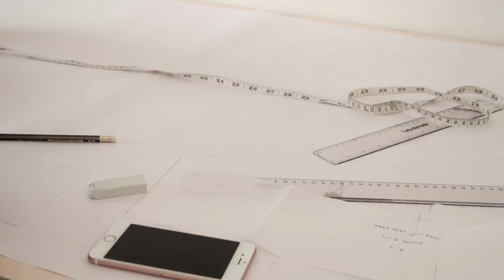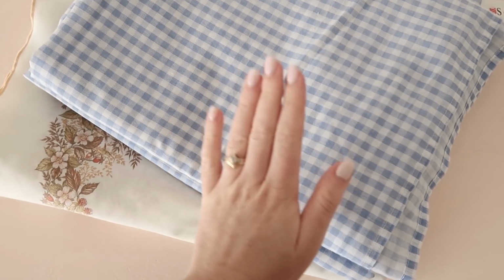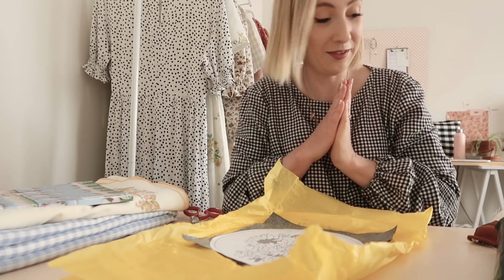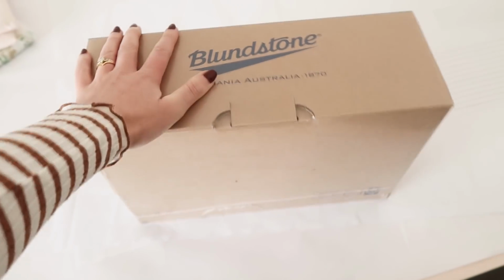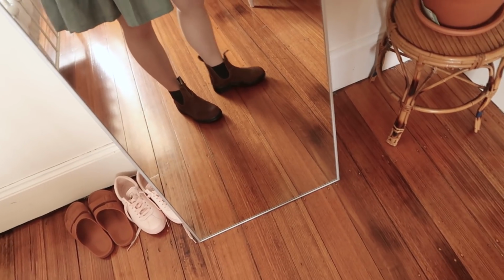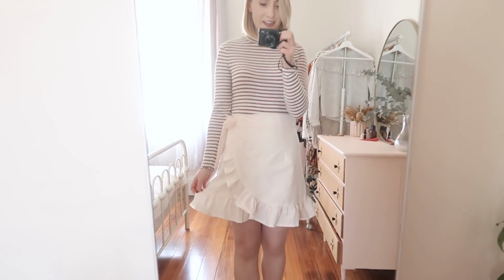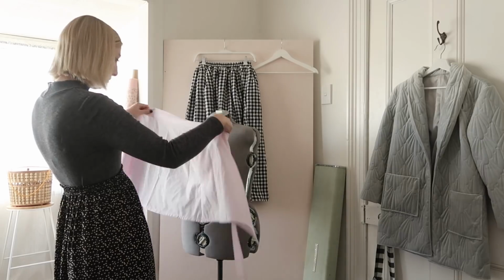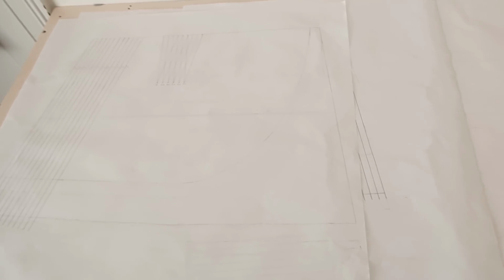Making My Next Sewing Pattern! | Behind The Brand #16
Watch along as I work on my next sewing pattern!